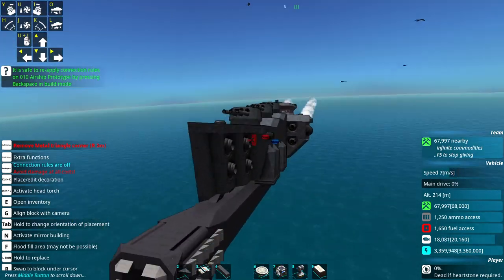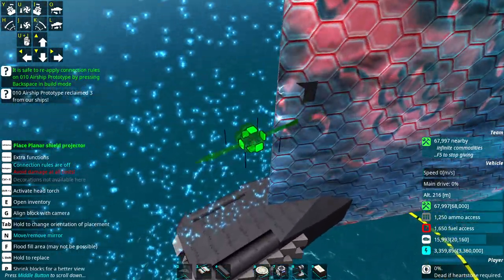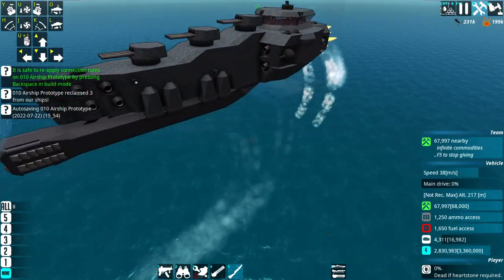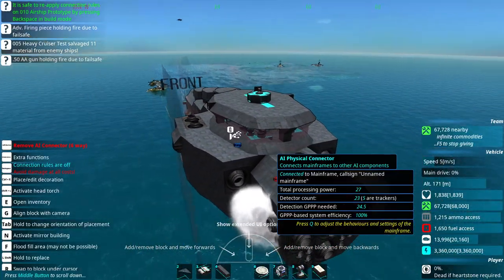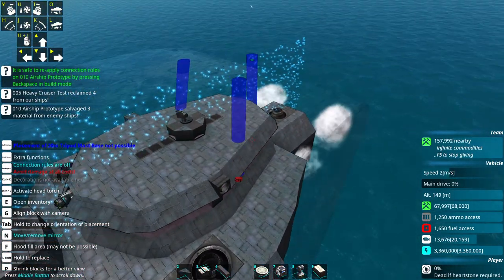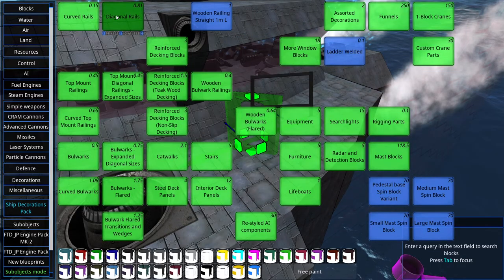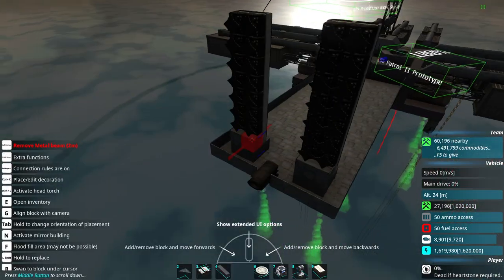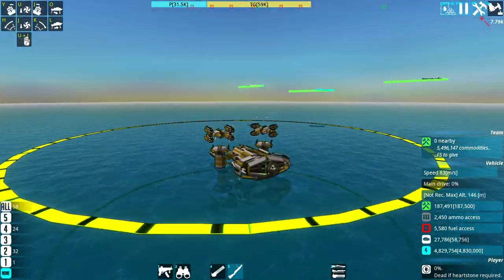Let's Play: From the Depths (Campaign): Ep44: Airship complete!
In which we continue our campaign on From The Depths and in this one, we finish off the work in progress airship, bar a coat of paint anyways!